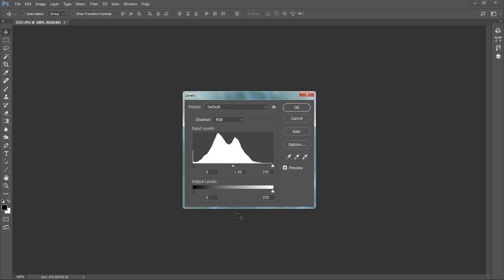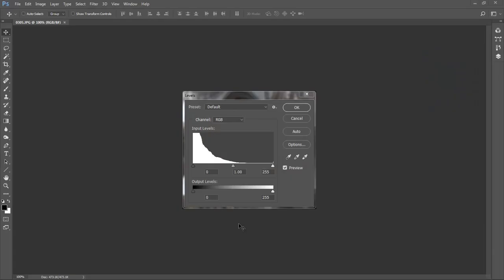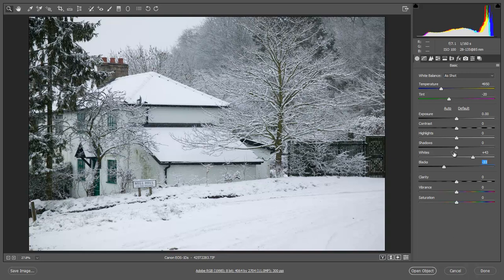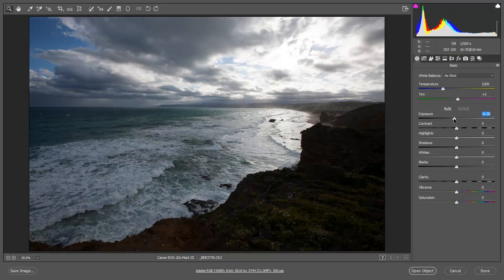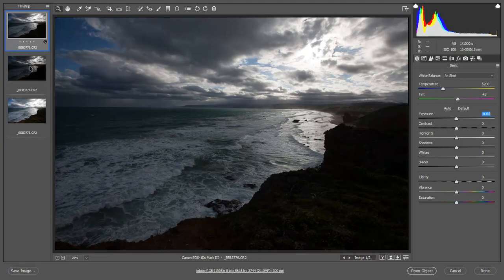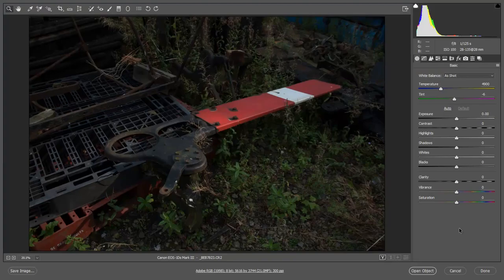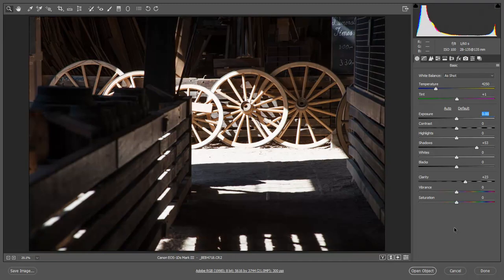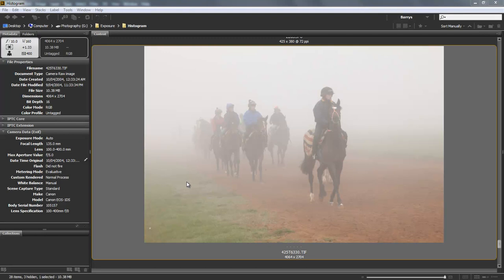Video 006 Understanding Exposure The Histogram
Understanding Exposure and capturing the best you can from any scene or location remains the Holy Grail of photographers. It’s the route to quality, consistency and confidence.

This set of videos looks at this subject in a practical way. View the video here starting with video 001, or you can download the Mp4 video(s) to keep